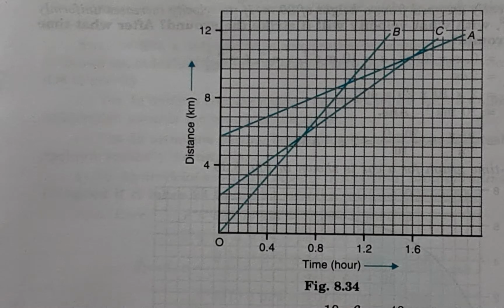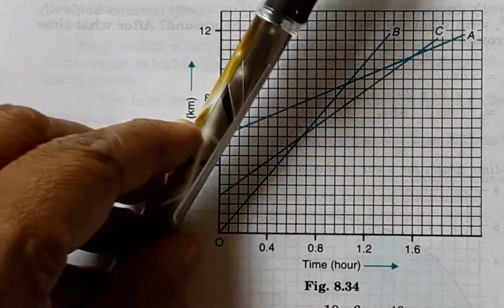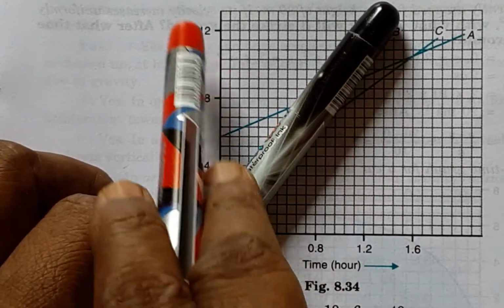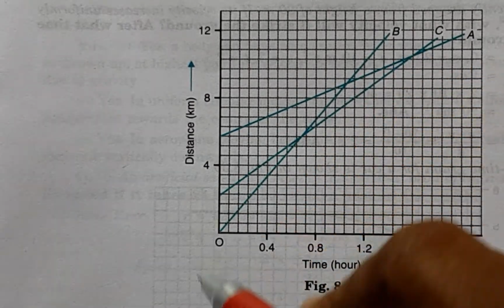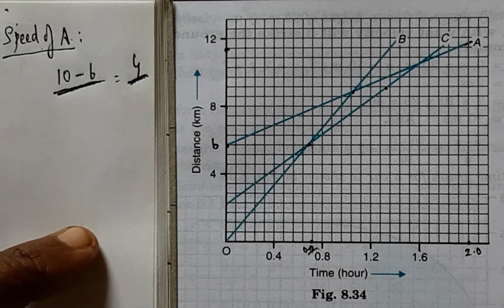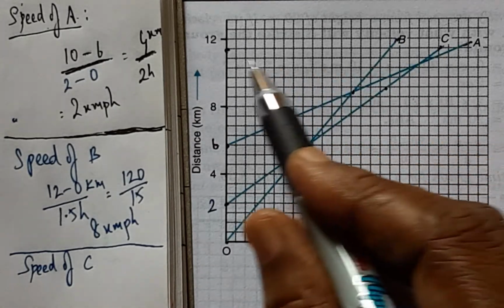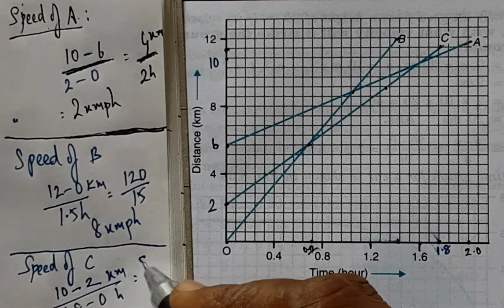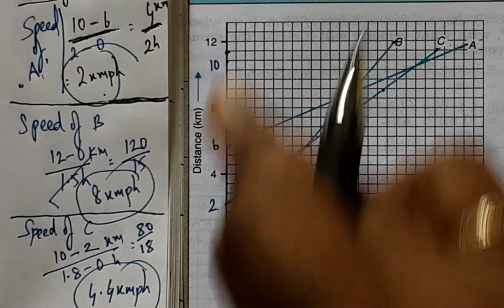CBSE class 9 Ch 8 Motion NCERT INTEXT Qno 6 pg 112 .